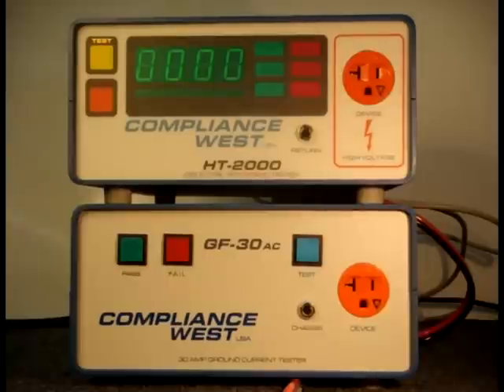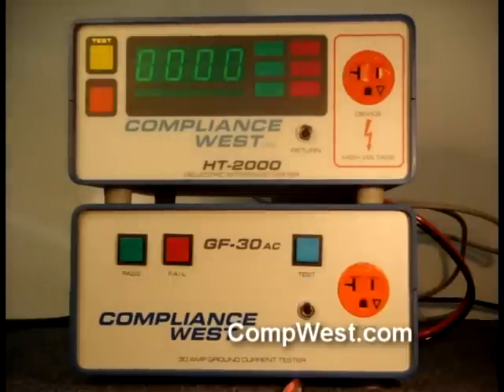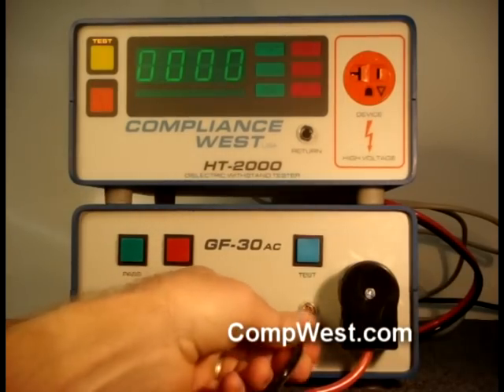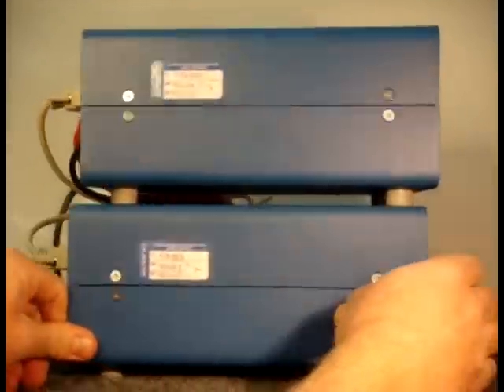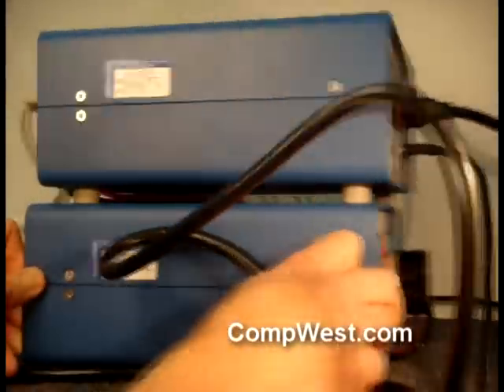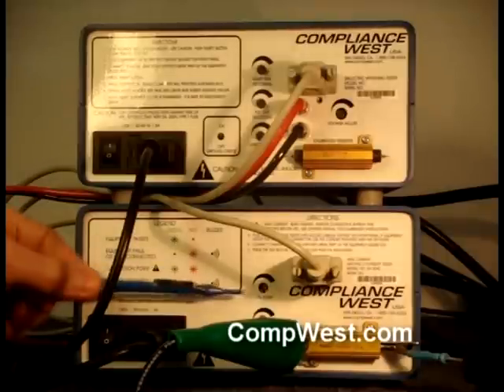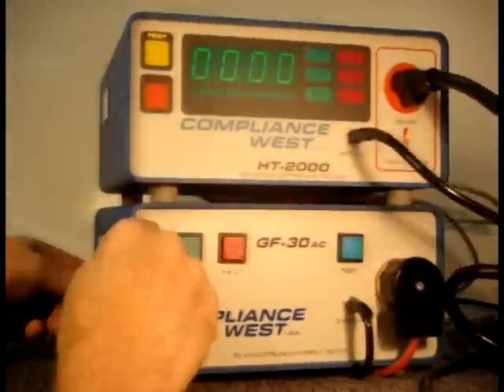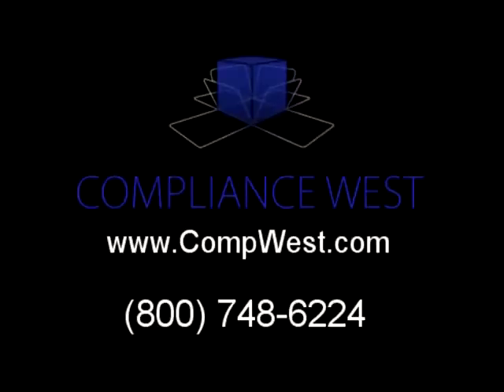TestLink Connection and Operation - Ground Bond Test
How to connect your Compliance West Hipot Tester to our ground bond tester for combined operation using TestLink.
Testlink conducts a ground bond test, and if it is successful, a hipot test.